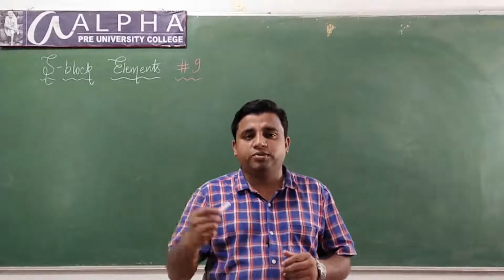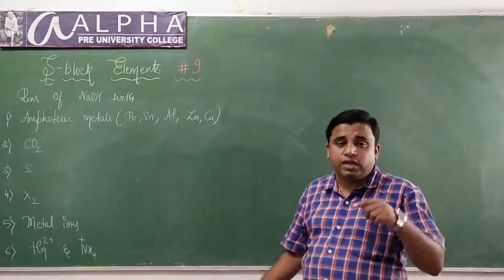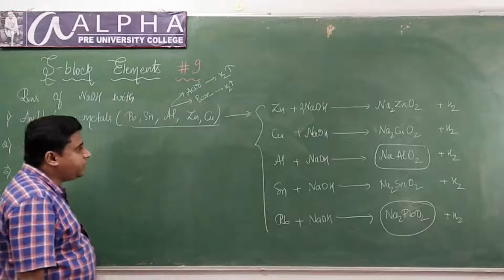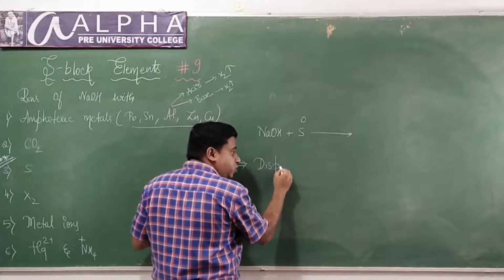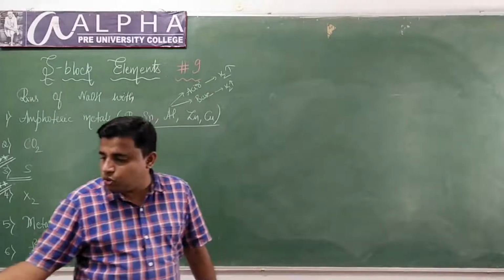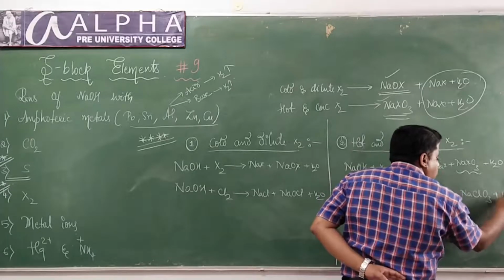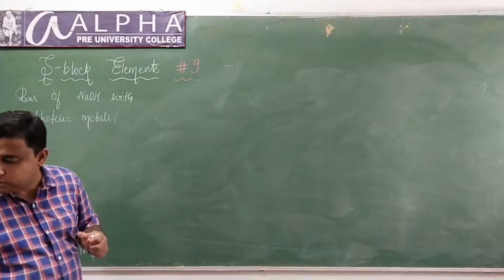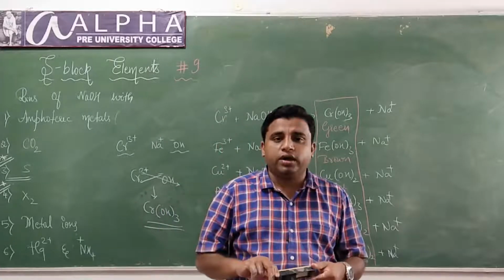Class 11: s - Block Elements: Lecture Series 9